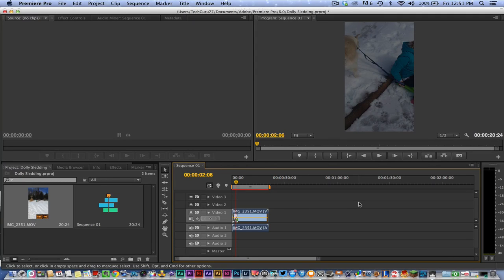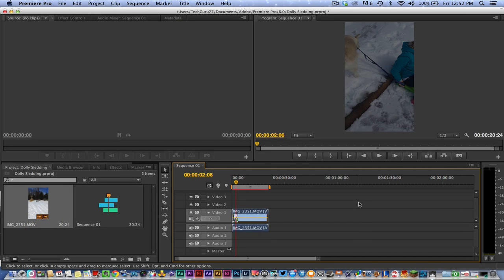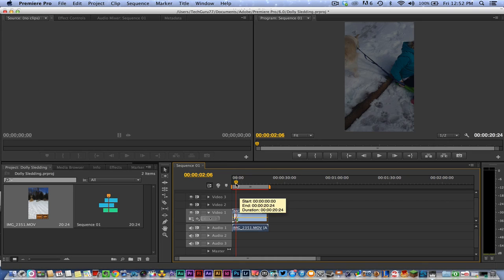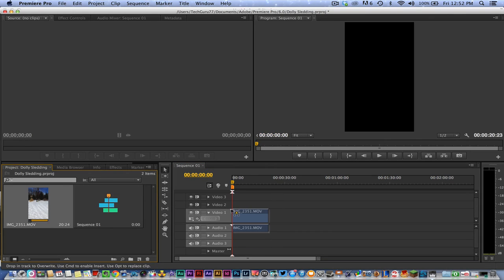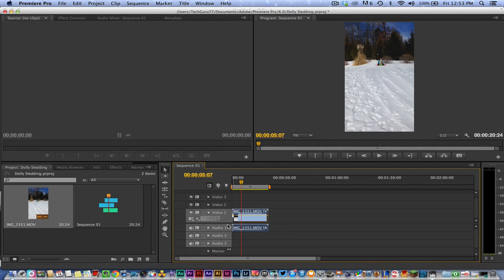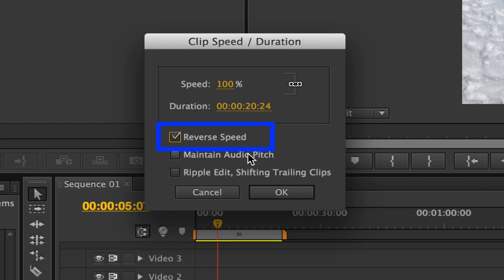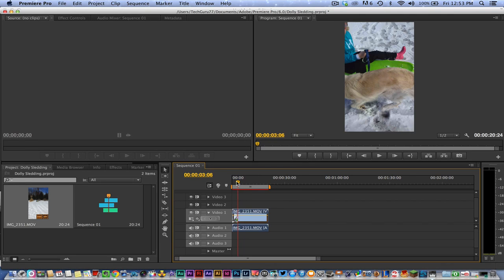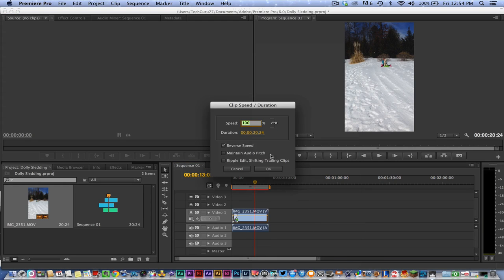How To Reverse A Video Clip In Premiere Pro - Backwards Video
In this video tutorial I show you how to reverse a video clip in Adobe Premiere Pro (Make A Video Go Backwards). All you have to do is import your video, select it and then right click on the selection and go to Speed/Duration and put a check mark by "Reverse Speed".

If you have a question for "Ask The Guru" which I release every Friday to answer your questions put those in the comment box OR tweet them to me.

dmporter74